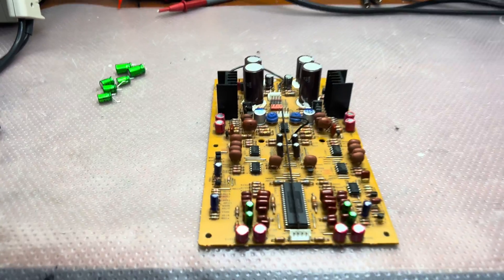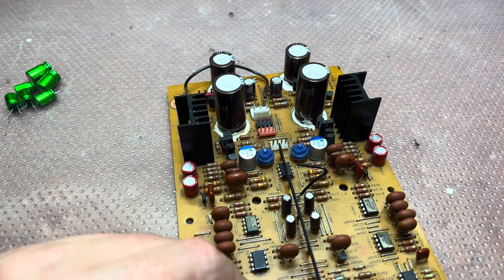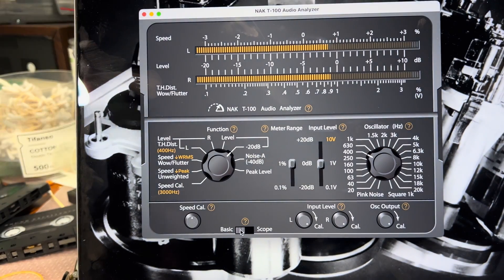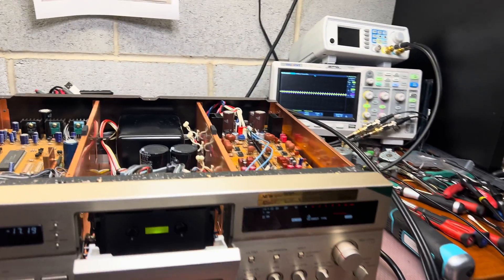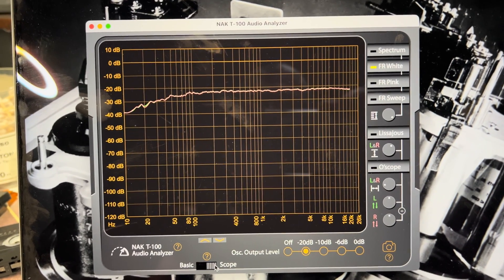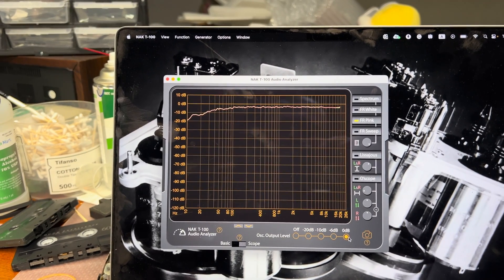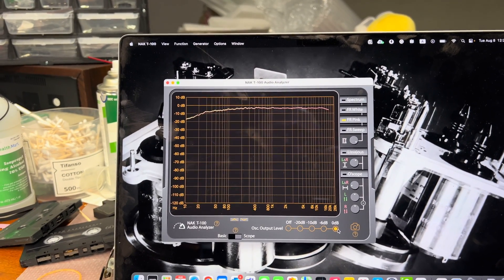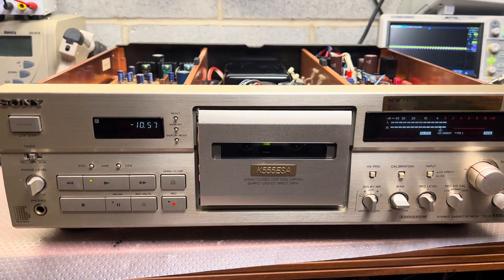Elevating Audio: Installing Solid Polymer Capacitors in the Sony TC-K555ESA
Venturing into the next frontier of audio enhancement, we are retrofitting the Sony TC-K555ESA with solid polymer capacitors. Renowned for their exceptional ESR and ESL properties, these capacitors promise superior performance in audio circuits. Join us as we take you through the meticulous installation process, ensuring optimal positioning and secure connections. Will this upgrade amplify the already impeccable sound quality of the Sony 555ESA? Dive in with us on this sonic journey!